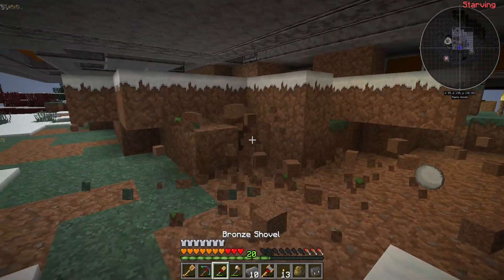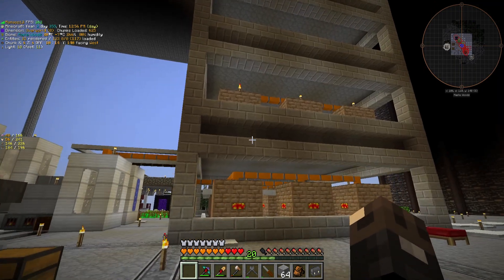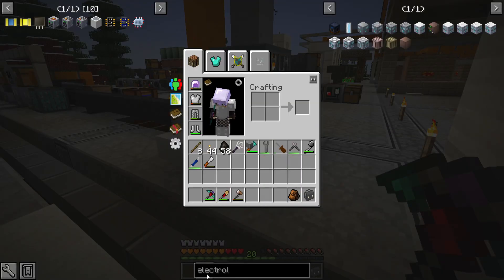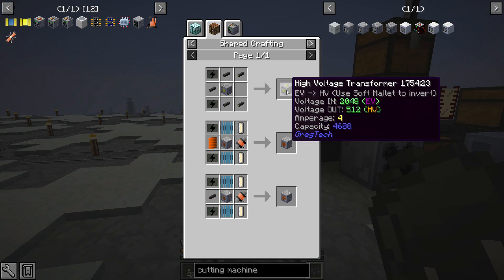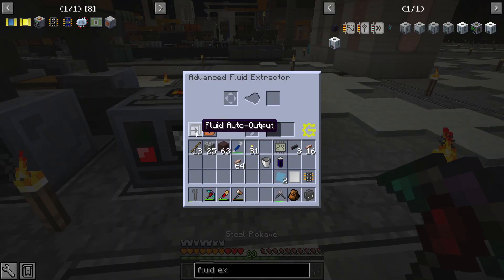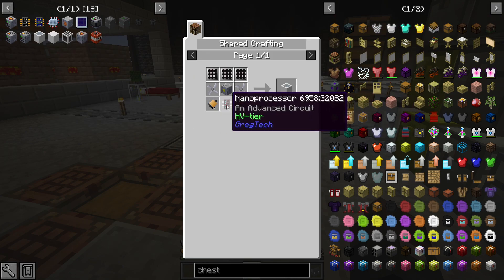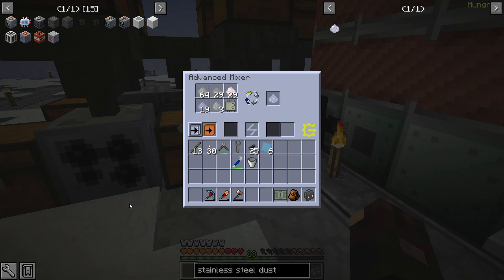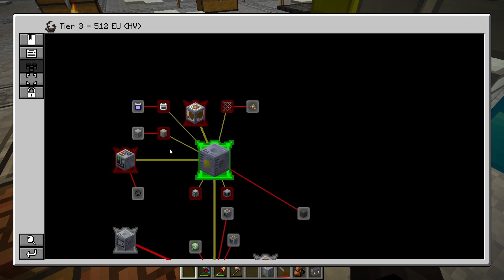Gregtech New Horizons S2E8: Into High Voltage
sheesh, lotta work.

Approximate playtime this episode: 15 hours
Approximate total playtime: 105 hours

You are looking at a big progressive kitchensink pack for Minecraft 1.7.10 balanced around the mod GregTech.

Over 3 years of developement (and still going) have formed a balance and refinement that only a handful of packs can keep up with. We are talking about thousands of recipe tweaks, a massive questbook with custom reward system, unique world generation, custom mods coded for the pack, custom Thauminomicon pages, and many more.

The main intentions of the pack are a long lasting experience and tying mods together in a progressive fashion, making it feel more like a single game than a compilation of mods thrown together.

To reach this goal GT New Horizons is using the tiers (basically ages of technology) from GregTech and allocates content of other mods to a fitting point within the progression.

Starting in the stone age you will barely be able to survive until you get your first steam machines and eventually reach electricity. Later on you will have to visit other planets and dimensions to gather important resources and fight mighty bosses to channel their magical power.

If you are fan of expert mode packs and want to take it to the next level this pack will be your friend!